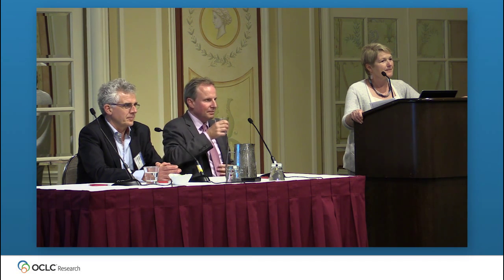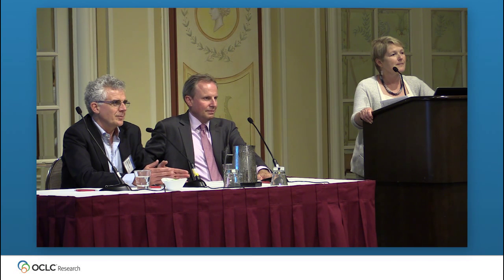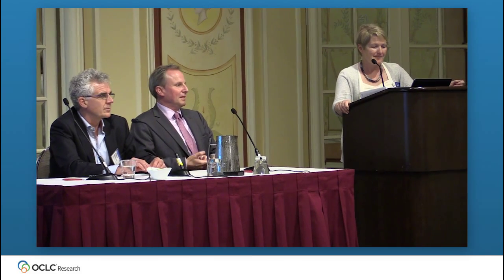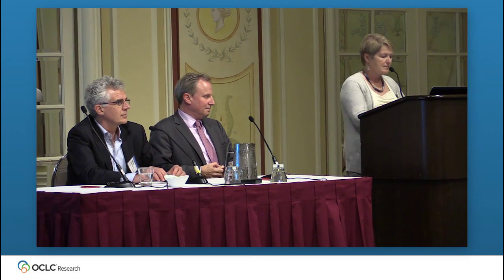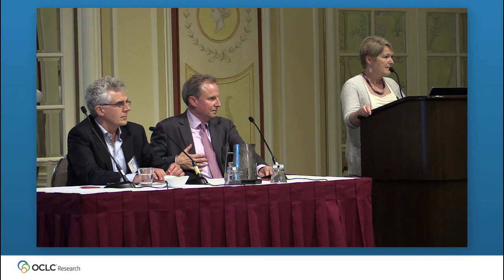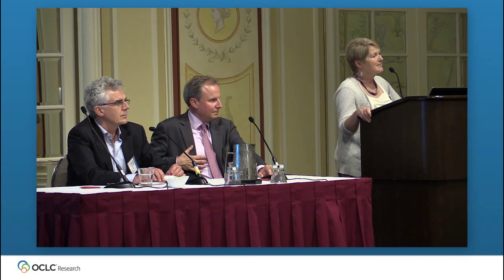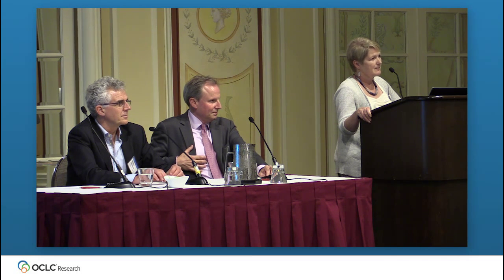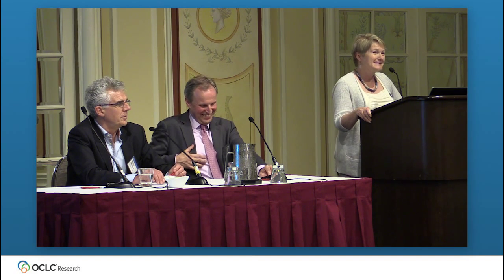Reputation Management: Libraries in the Mix Plenary Discussion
This is a recording of the OCLC Research Library Partnership Rep, Rank & Role plenary discussion, "Reputation Management: Libraries in the Mix" that took place in San Francisco 3-4 June 2015. In this discussion, Wouter Gerritsma, Manager Digital Services & Innovation at VU University Amsterdam, and David Seaman, Associate Librarian for Information Management, Dartmouth College, responded to questions and comments from participants. Download the slides and learn more about this event